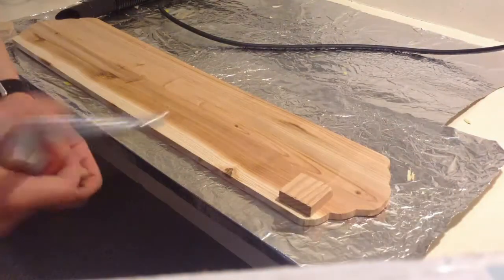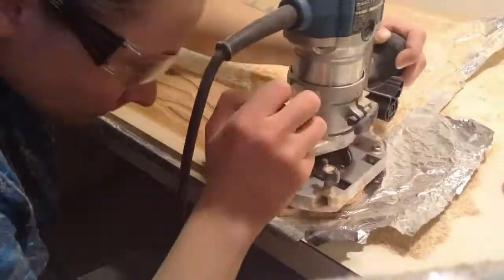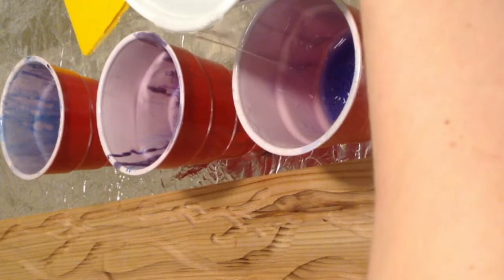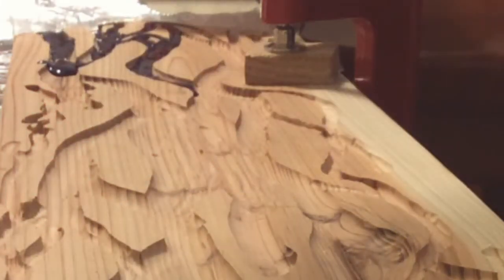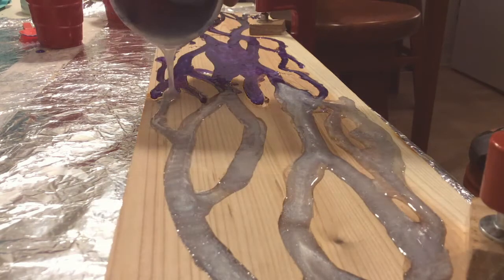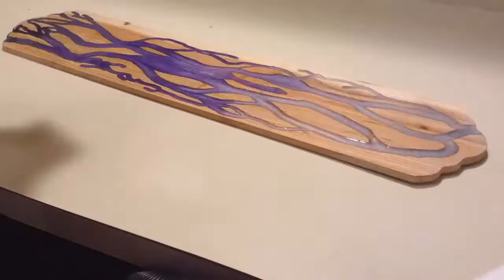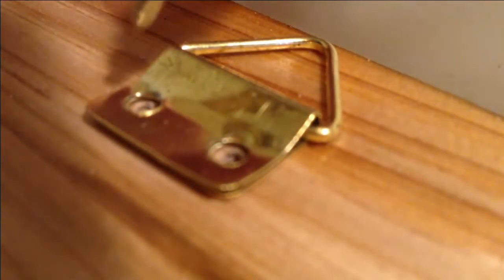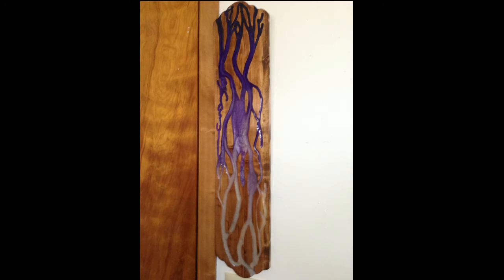Resin River Veins with Variegated Epoxy [Simple Router Project]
Check out this one of a kind pattern. Using a router, especially free hand is scary for a lot of people, but it doesn't have to be. This projects doesn't require the need to follow an exact pattern, so it's a great way to learn to control a small router. (Follow all safety protocols in your owners manual, of course.)